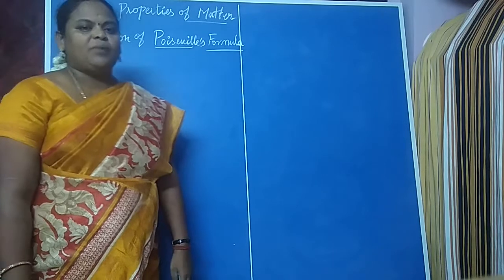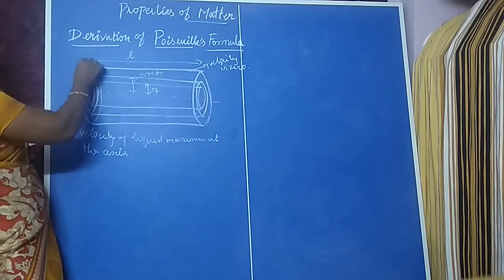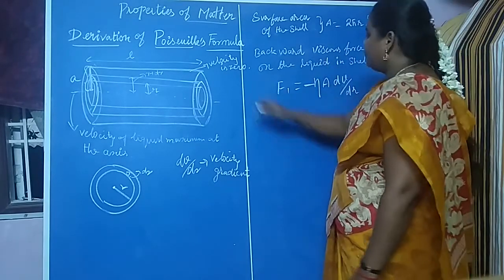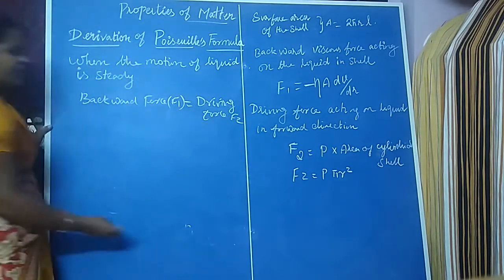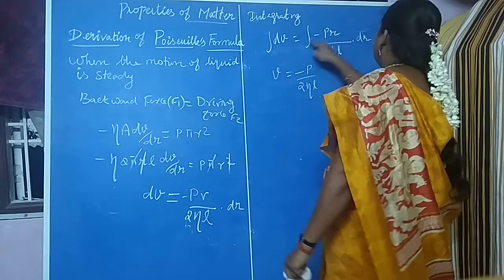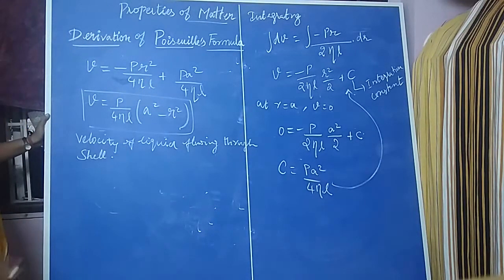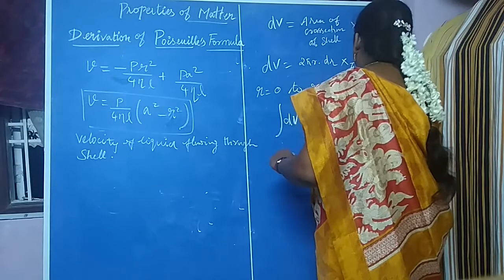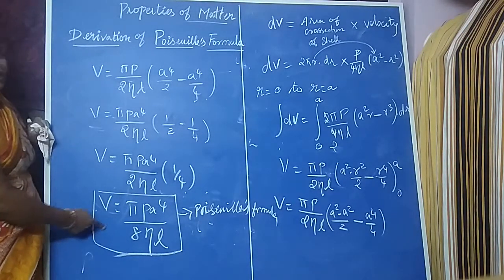SJCTNC-19PH101-PROPERTIES OF MATTER-UNIT V-DERIVATION OF POISEUILLE'S FORMULA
DERIVATION OF POISEUILLE'S FORMULA